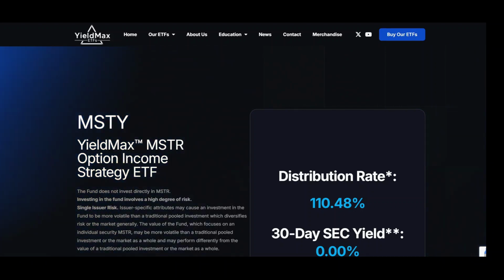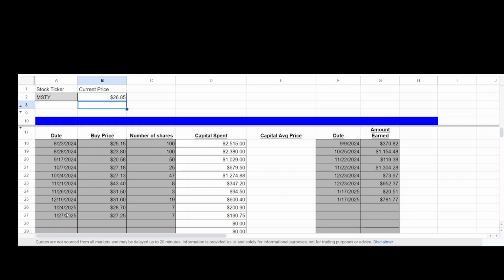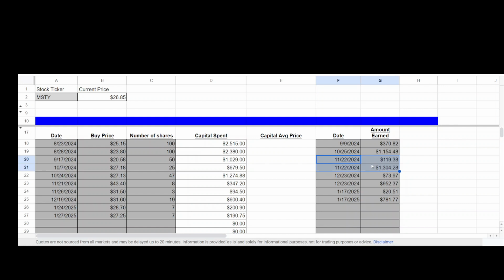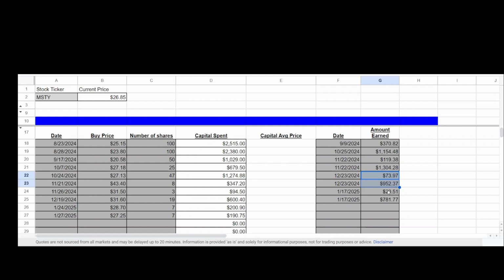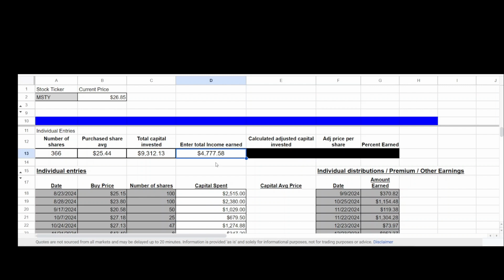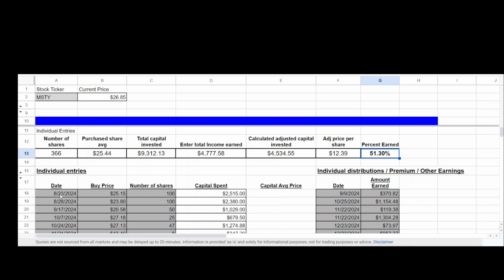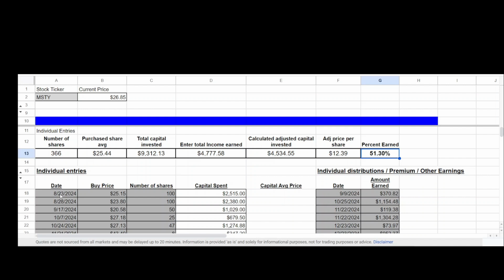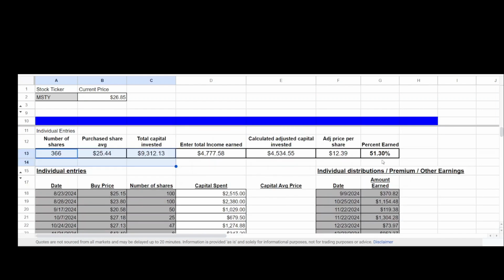Showing my position on MSTY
I am showing all of my buy positions on MSTY along with my distributions that I have earned.  Then buy using those numbers I am calculating my actual average per share after I get paid my distributions.

This is a better way to evaluate my current position in MSTY.